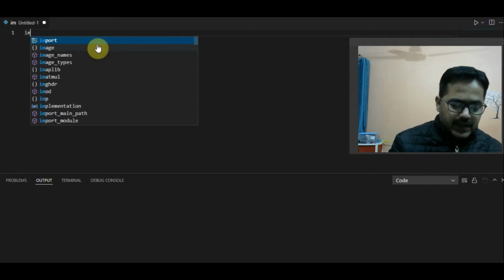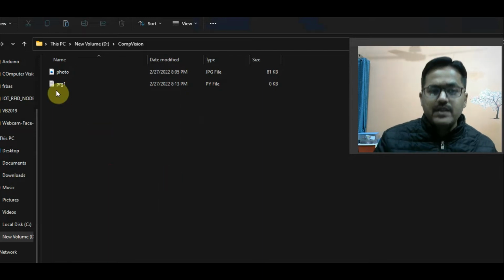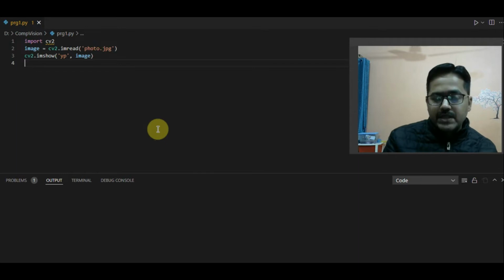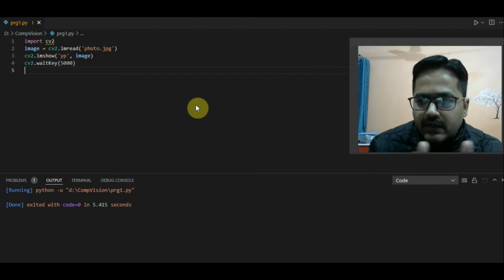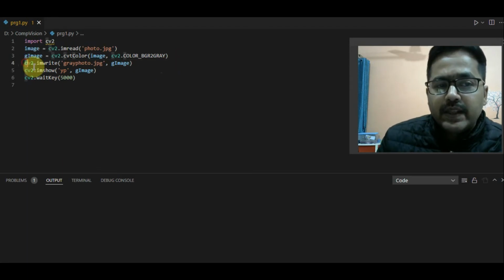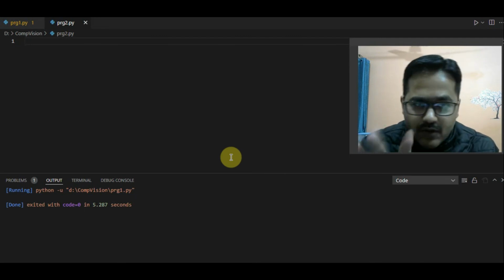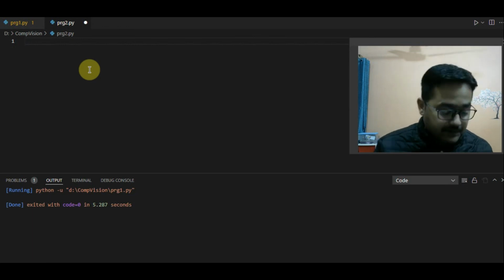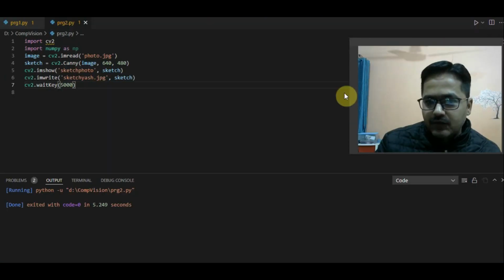AI with Python – Computer Vision, Some Basic Functions in openCV for images how to install opencv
Computer vision is the construction of explicit, meaningful descriptions of physical objects from their image. The output of computer vision is a description or an interpretation of structures in a 3D scene.
For Computer vision with Python, you can use a popular library called OpenCV (Open Source Computer Vision). It is a library of programming functions mainly aimed at real-time computer vision. It is written in C++ and its primary interface is in C++computer vision in python
computer vision algorithms computer vision tutorial computer vision software#how to do computer vision#how to install opencvhow to load an image into opencv opencv python tutorial
display an image in opencv rotate an image opencv how to use opencv with python is opencv a programming language opencv python tutorial for beginners an introduction to opencv opencv tutorial opencv tutorial for beginners